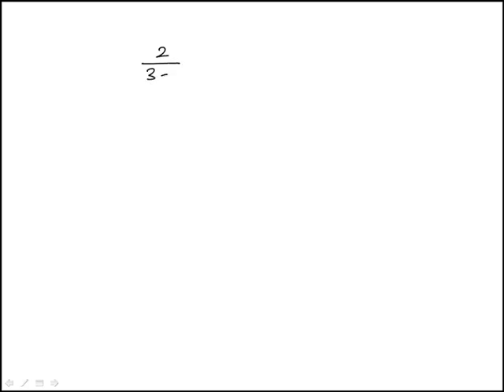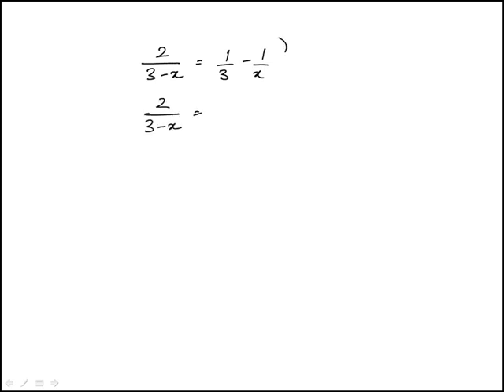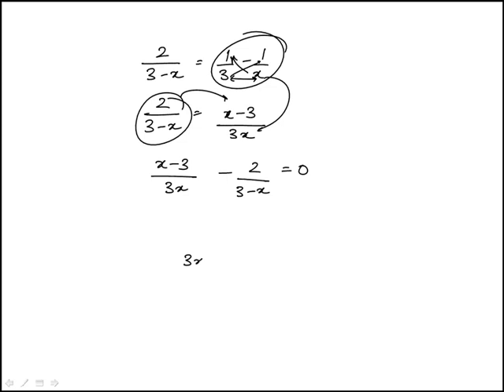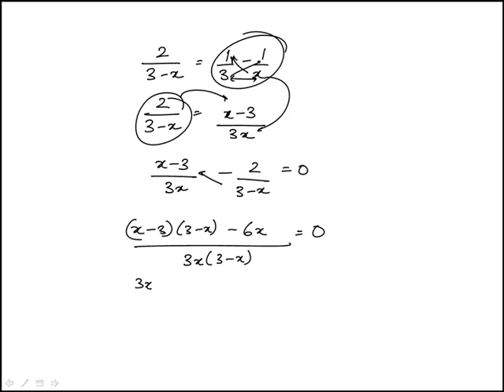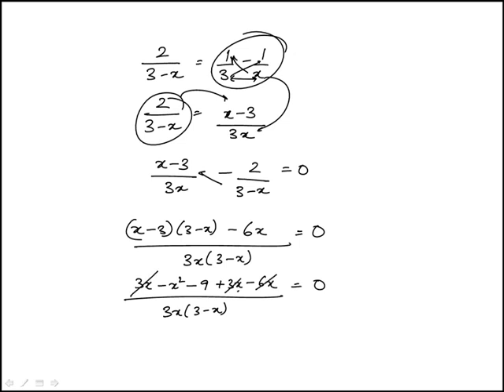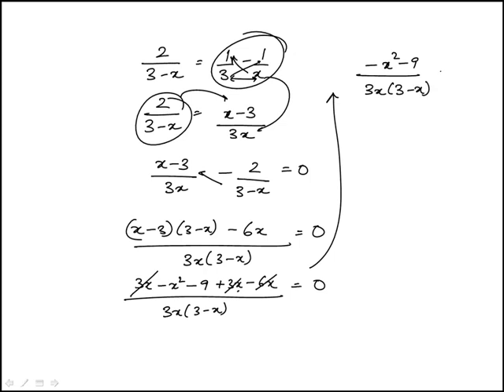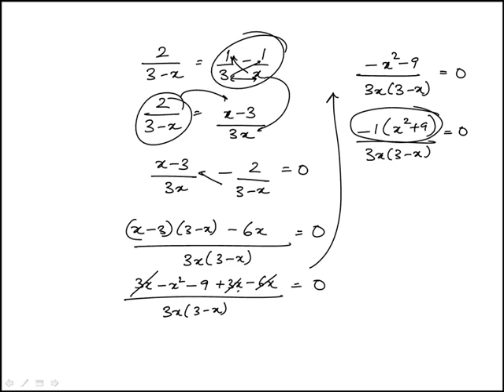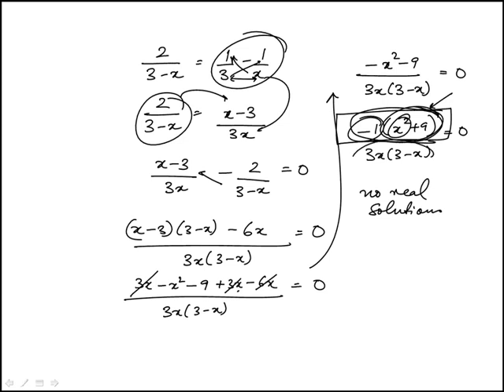Q24 College Algebra 2020 and 2019 CLEP Official Study Guide